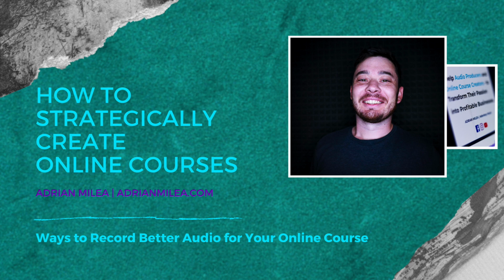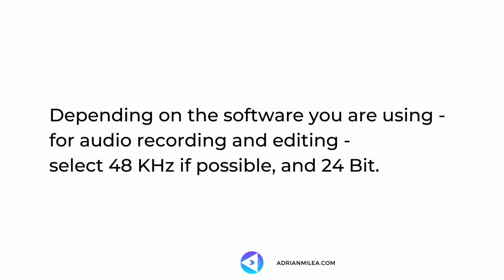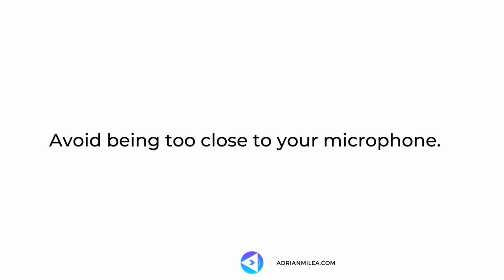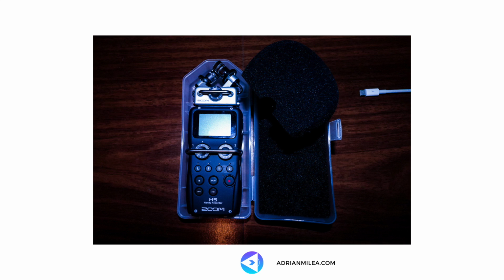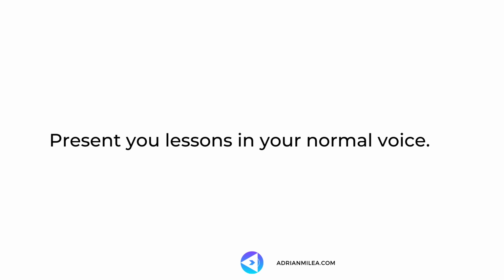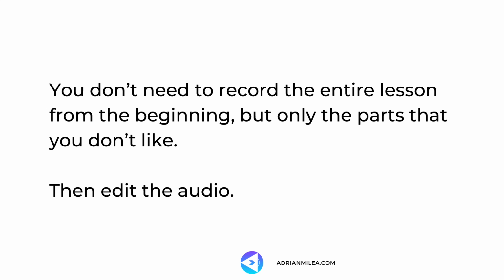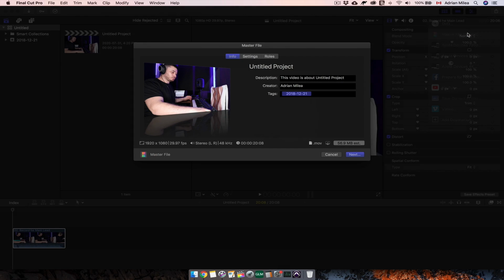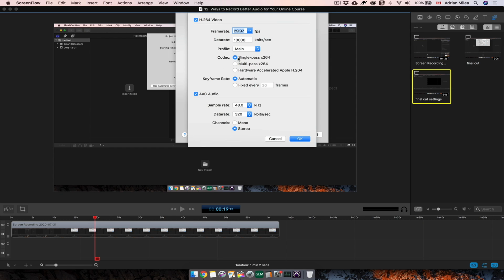Ways to Record Better Audio for Your Online Course | ProMarketingAcademy.com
Want to record better audio for your online courses or for videos in general?

In this video, I'm going to share with you some tips that will improve the audio quality of your recordings.